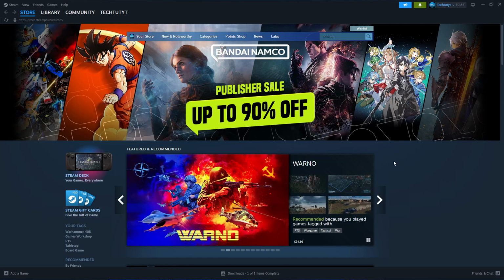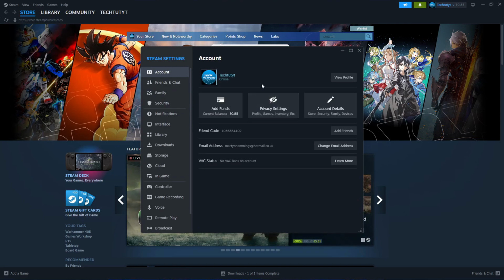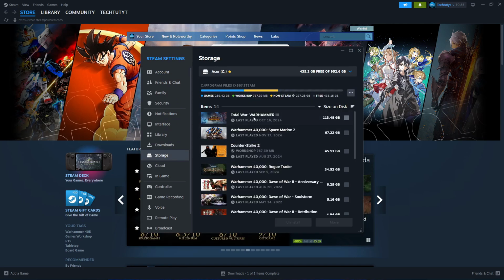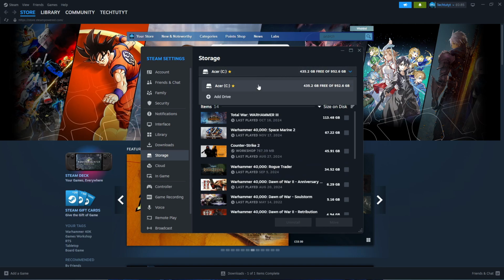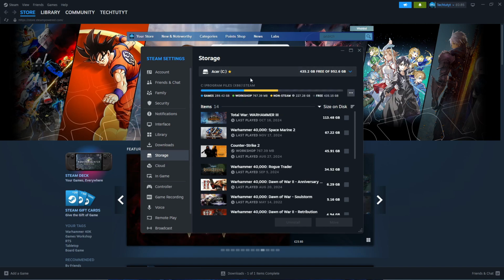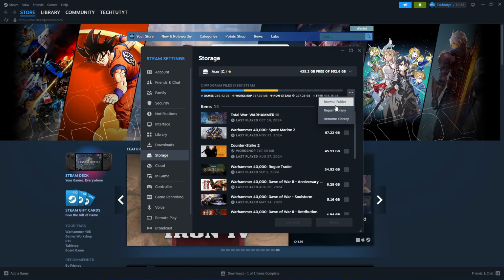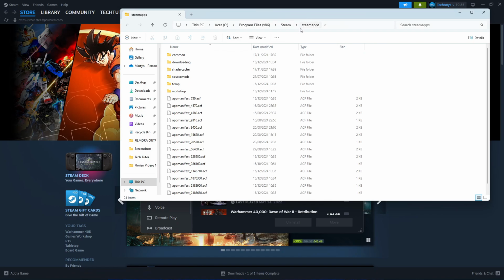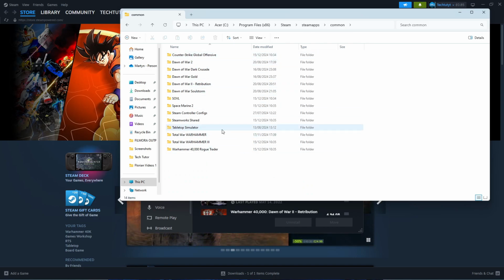How To Find Your Steamapps Folder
In this video, we’ll show you how to easily find your Steamapps folder on both Windows and Mac. Whether you need to access your game files, mods, or save data, locating this folder is essential for any gamer. Follow our step-by-step guide to navigate your system and discover where your games are stored.

 ✨Recommended VPN: ✨

Thanks!